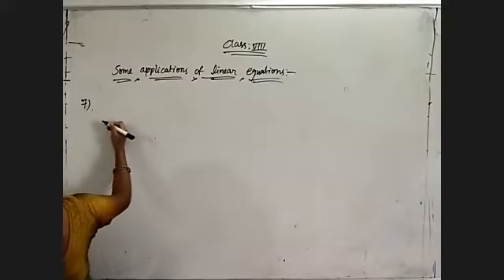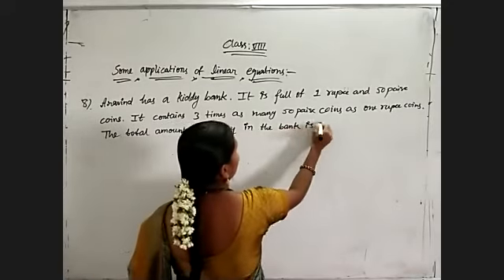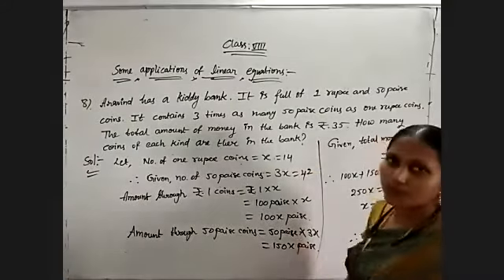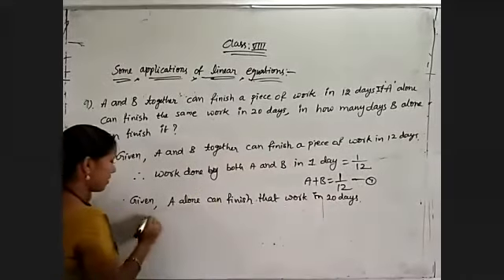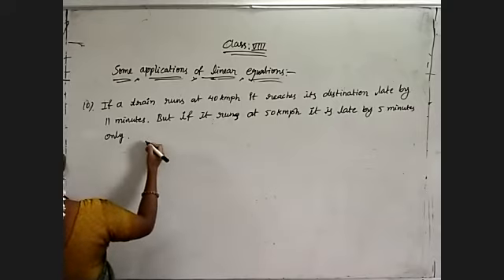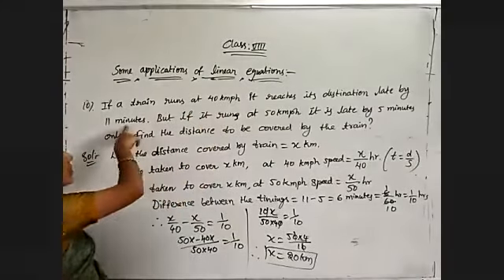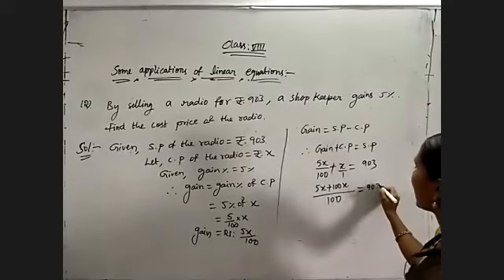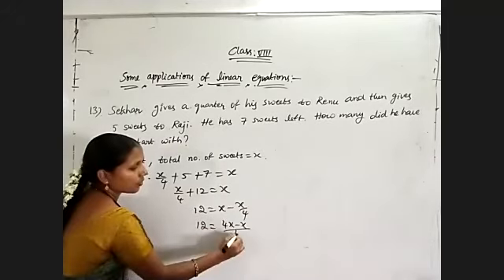Linear Equations 8th Maths 11-06-2020